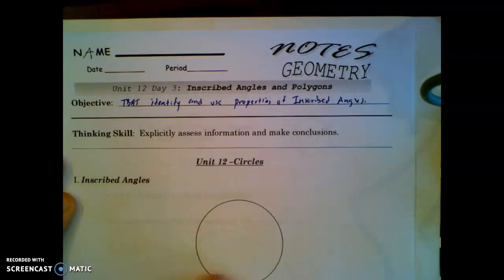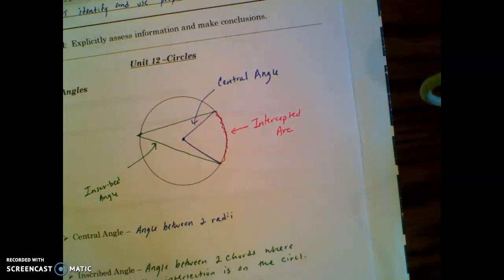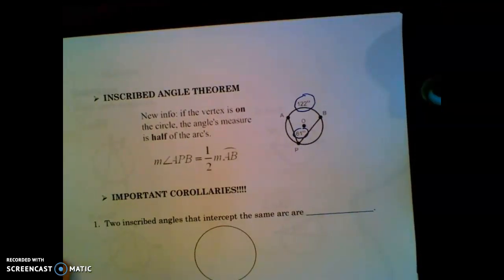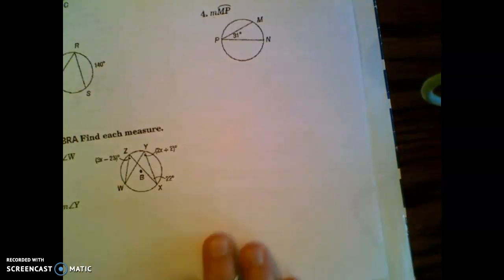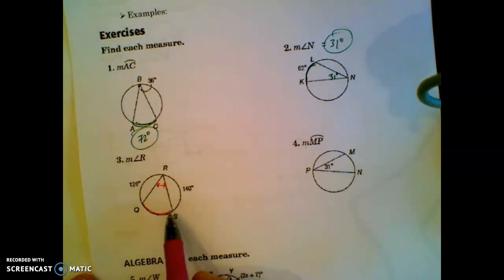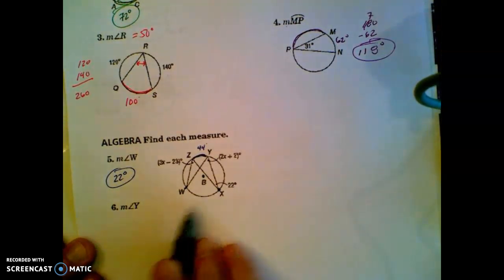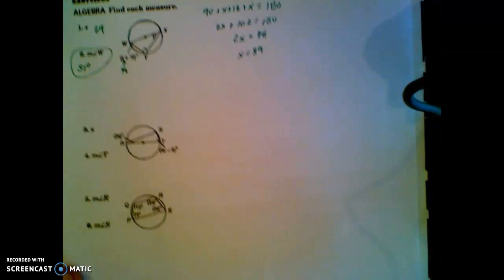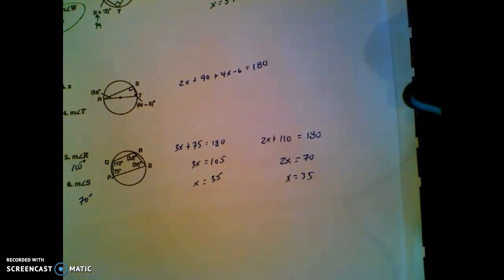Inscribed Angles X